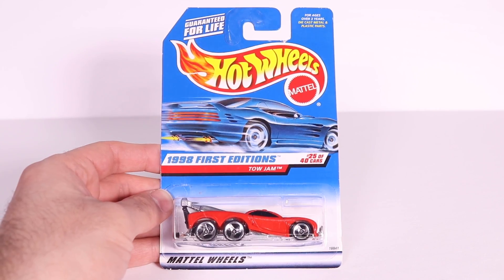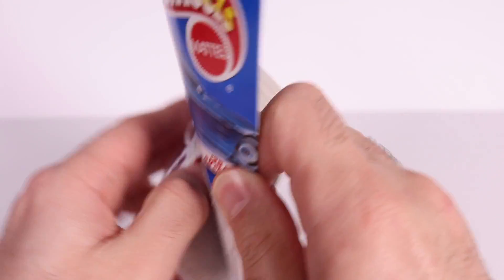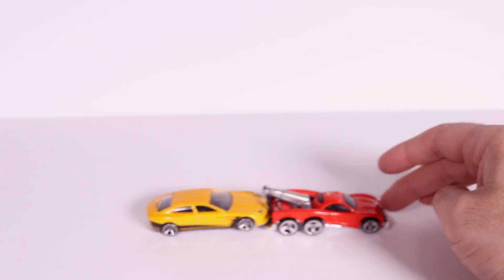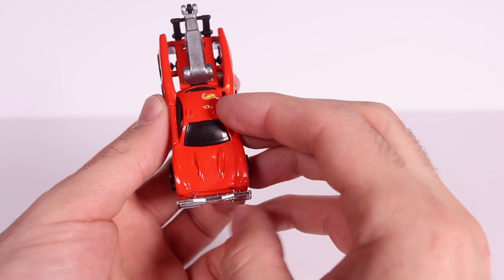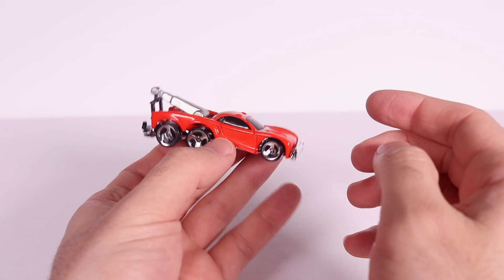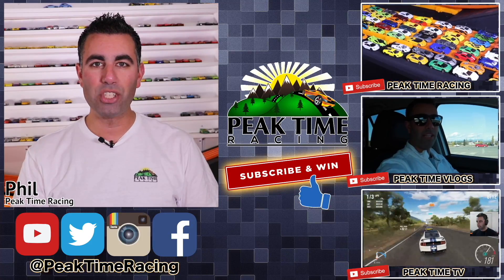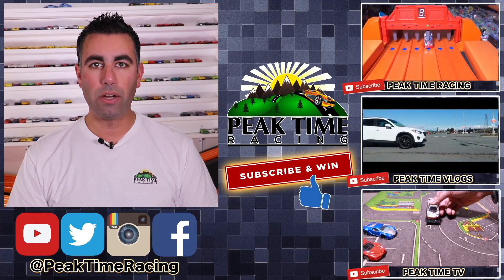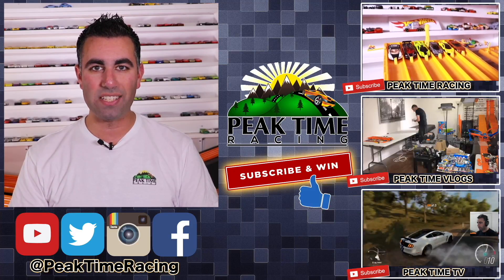HOT WHEELS TOW JAM 6X6 REVIEW